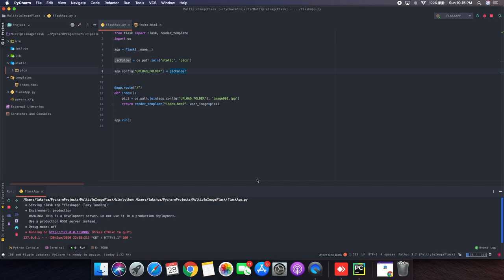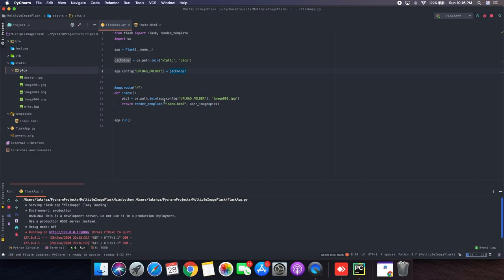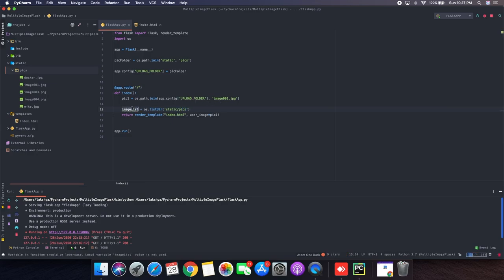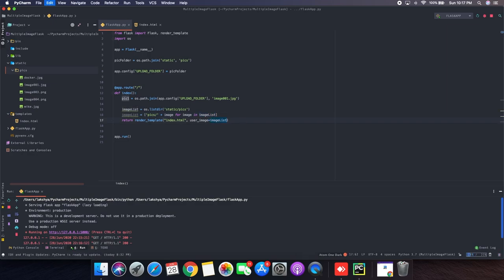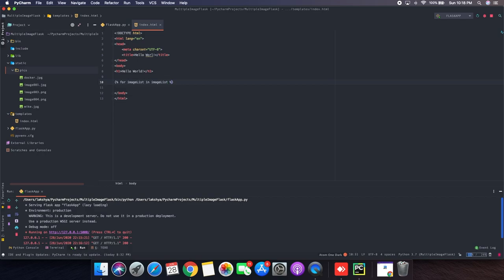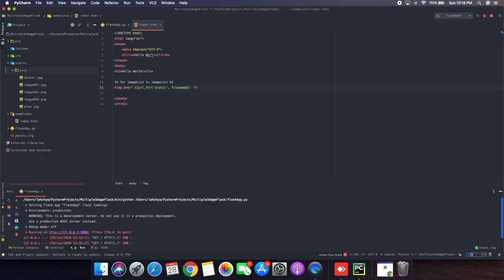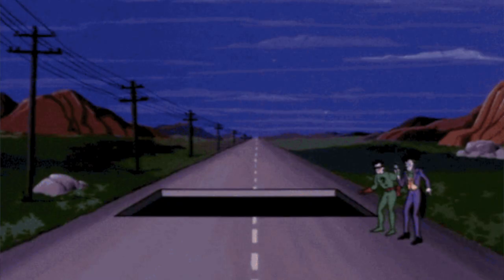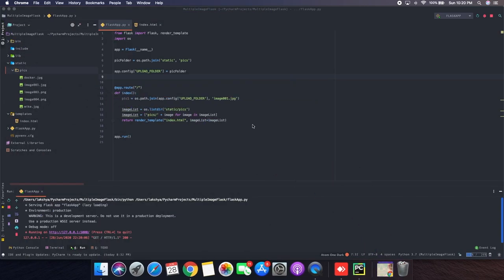How to Display Multiple Image in Flask, Python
How you can display multiple images in your flask webpage using flask and python.